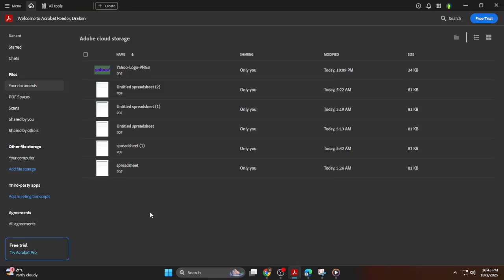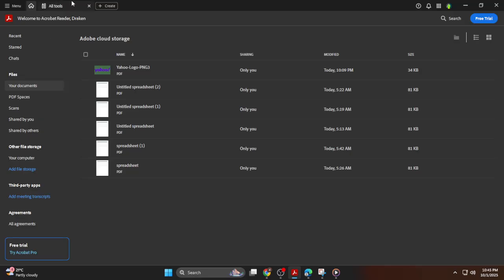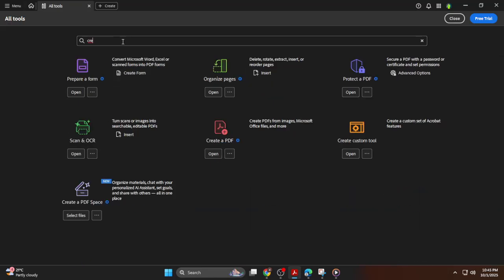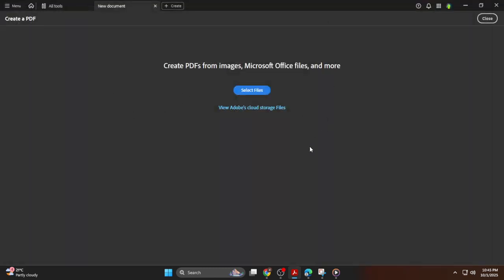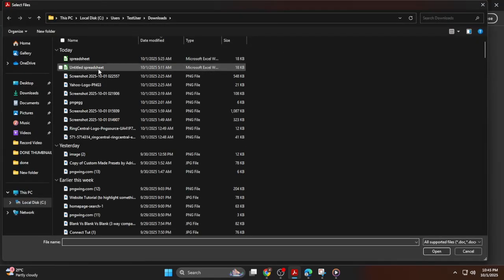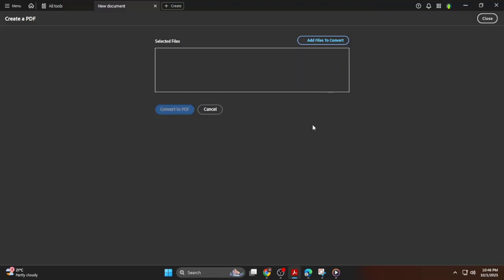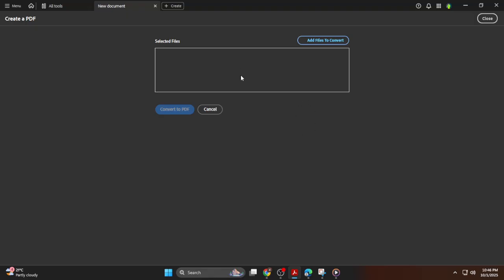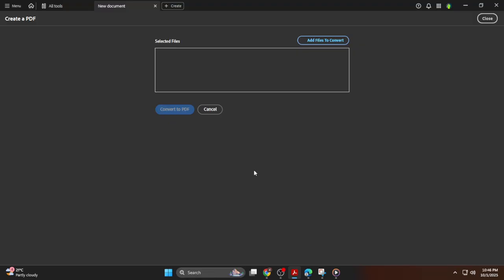How To Convert Html To Pdf Using Adobe Acrobat 2025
🌐 Need to save a webpage or HTML file as a professional PDF? In this quick step-by-step guide, you’ll learn how to convert HTML to PDF using Adobe Acrobat in 2025.

👉 In this tutorial, you’ll see:

How to open and import an HTML file into Adobe Acrobat

How to use the Create PDF tool for web pages

How to preserve links, images, and formatting

Tips for customizing layout and settings before saving

By the end, you’ll be able to easily turn any webpage into a polished PDF for sharing, printing, or archiving.